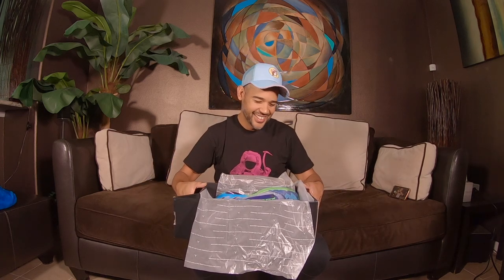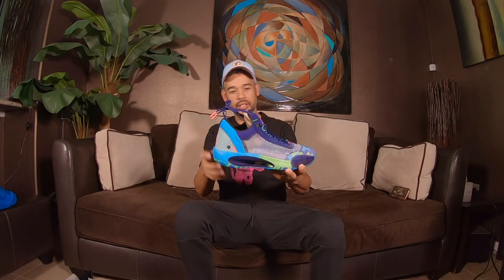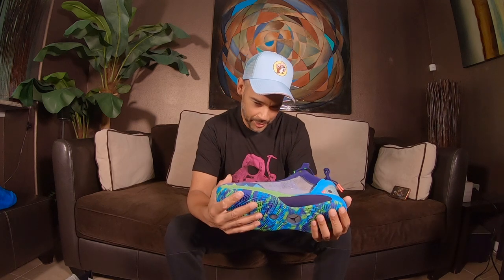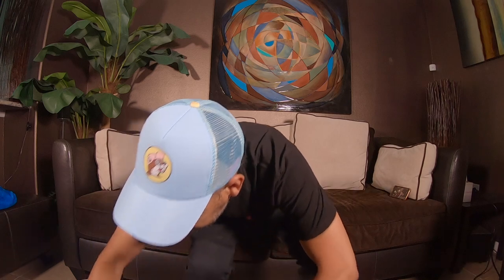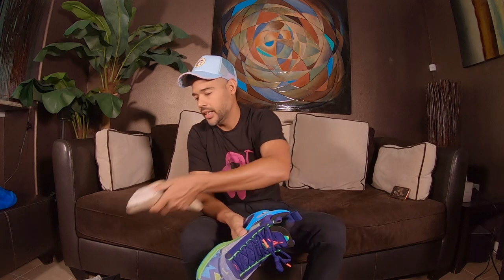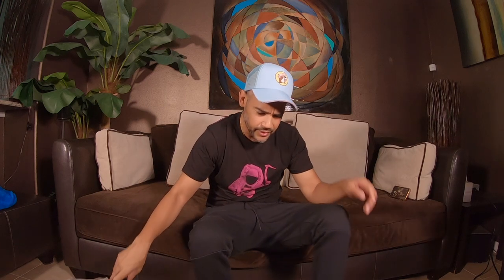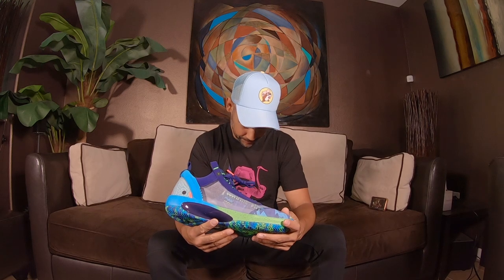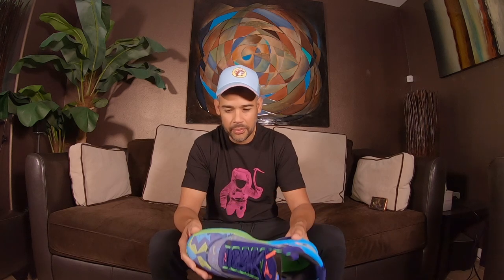Nike Air Jordan 34 Low Regency Purple Bel Air Review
*Large Sizes back in stock on Nike.com as of 5-30-20* In this video, I review the new Nike Air Jordan XXXIV (34) Low Basketball Shoes. These sat for awhile but started to sell out in certain sizes once YouTube videos started reviewing the shoe. It took mine about 5 weeks to arrive after I ordered them from Nike. After the Bulls Documentary
aired, these sold out pretty quick. Very dope shoe!